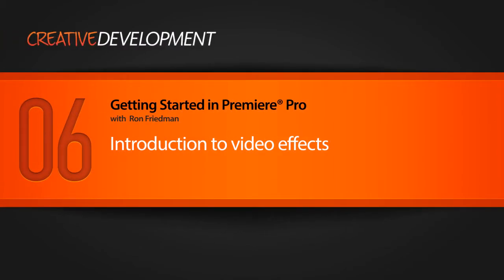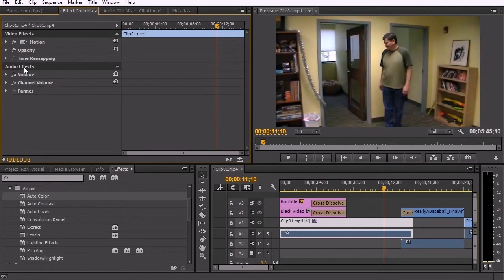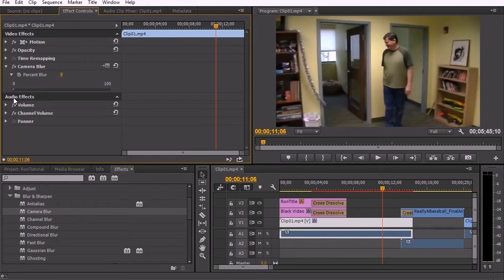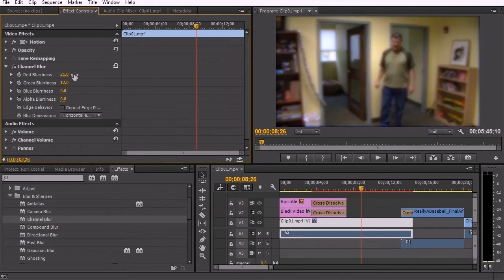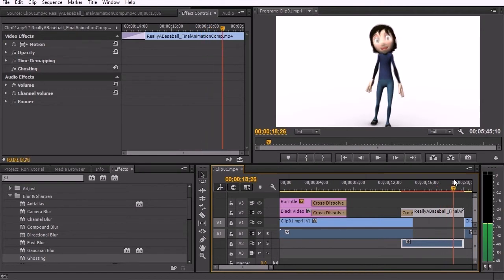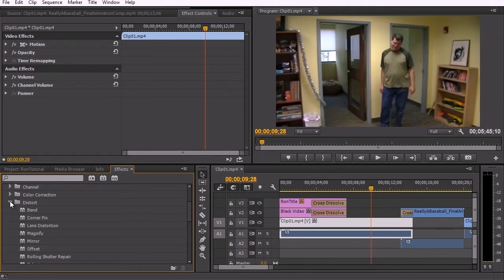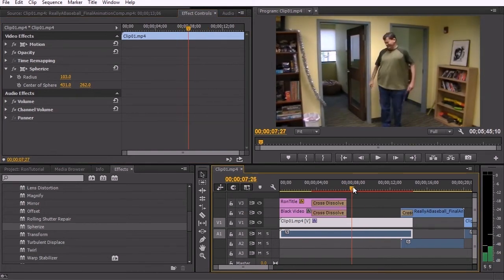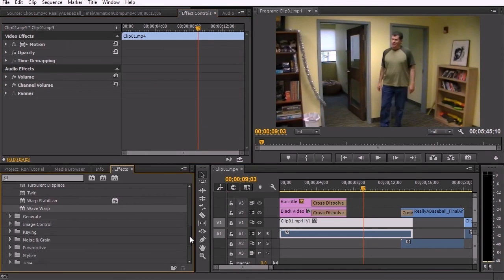Getting Started in Premiere Pro - 06 Introduction to video effects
From Digital Tutors Getting Started in Premiere Pro Part 6.